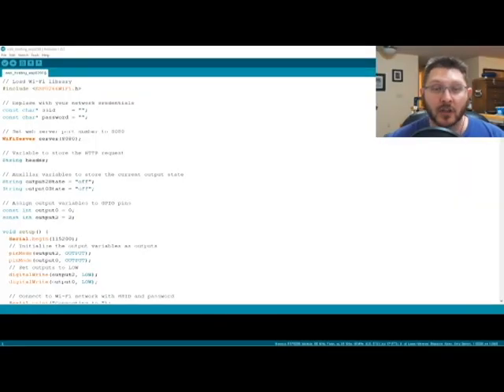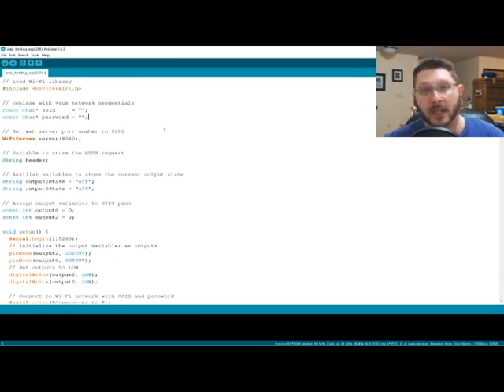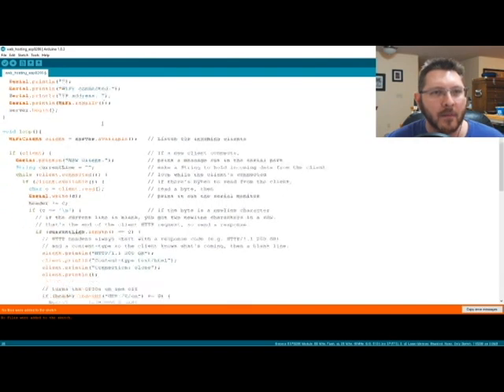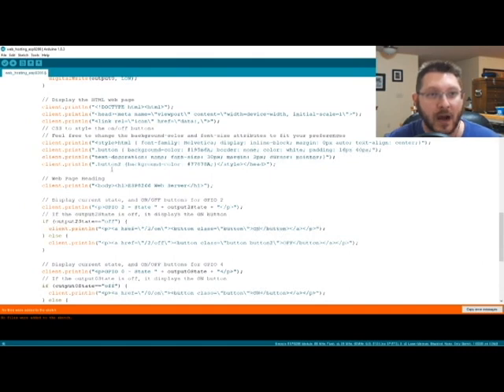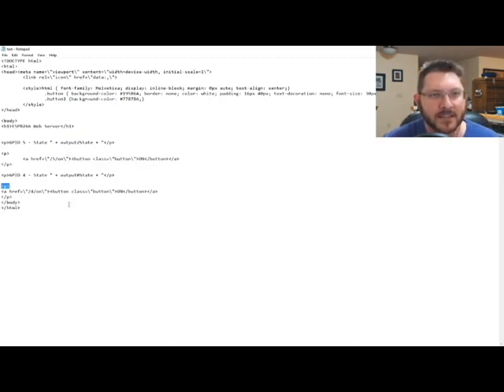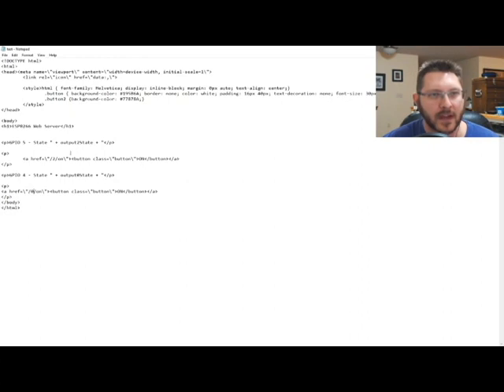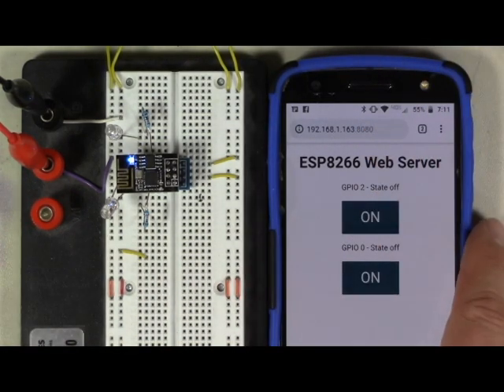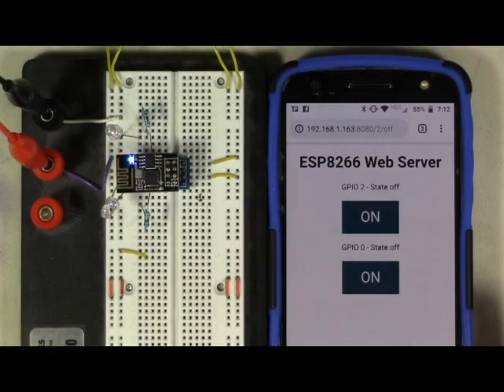Local Webpage Control of the ESP8266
In this video we will be looking at how to set up the ESP8266 to host a webpage locally and control the on board GPIO with HTML configured buttons.  We will be going over the arduino code as well as the web based buttons.

Links:

Shout out to random nerd tutorials for the coding for this

Address: 1MvcZHRbDm9czS8s776iutBBPJ39K4PEHh